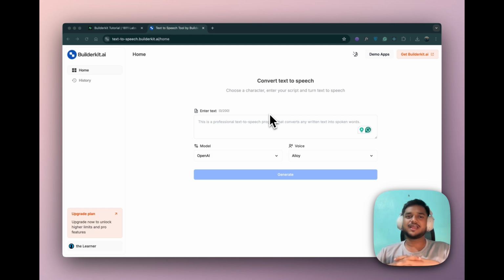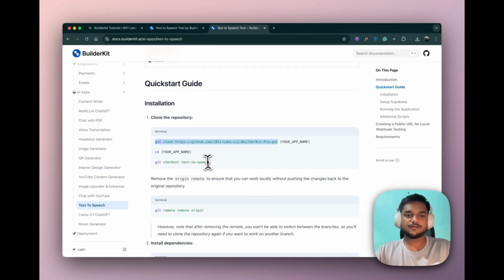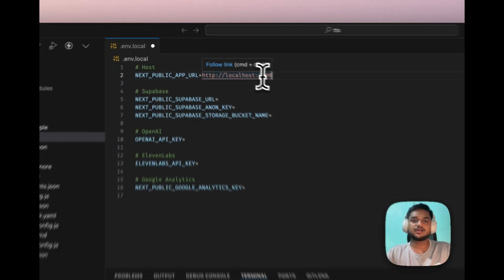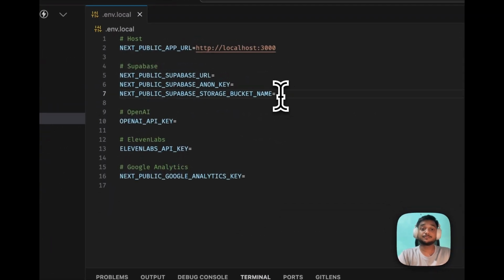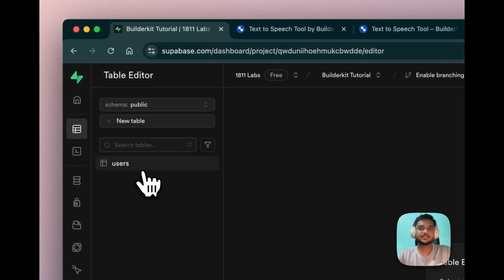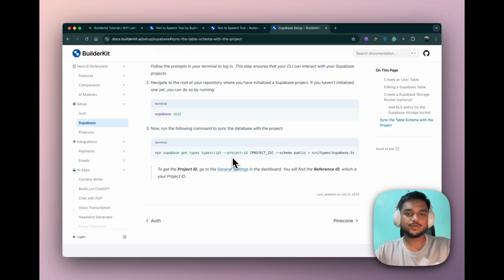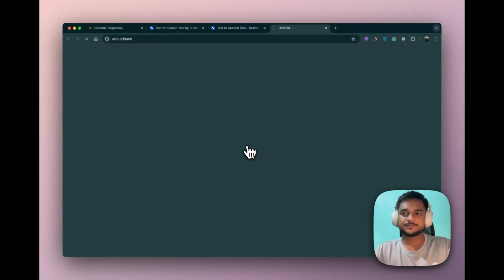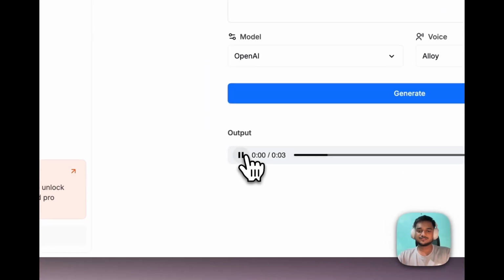How to build a Text to Speech Generator app in 6 mins | Builderkit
This video explains the quick step-by-step process of setting up and running the Text to Speech app locally and testing it out.
You can select any model between ElevenLabs and OpenAI to generate the audio from the entered text.
The generation result is handled as a stream response.

Looking to build more such projects?

Builderkit comes loaded with landing pages, important modules (auth/payments/database/email/seo, etc), and ready-to-deploy apps.